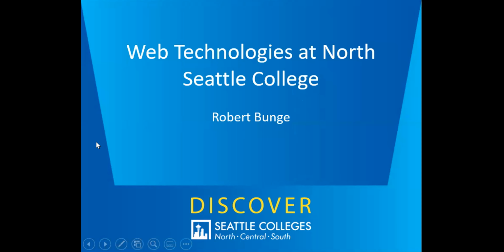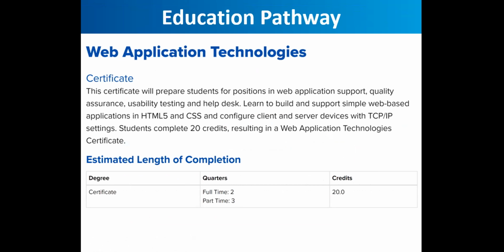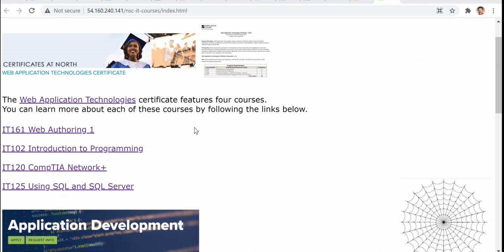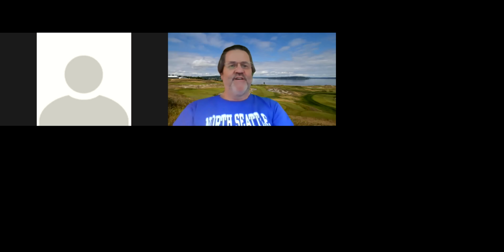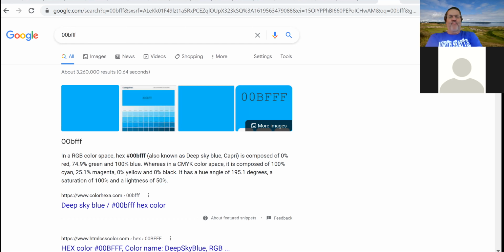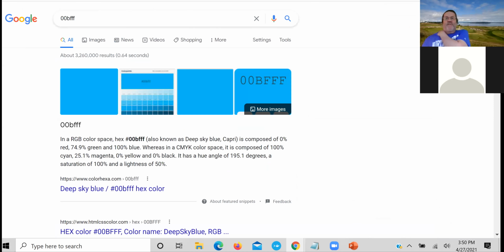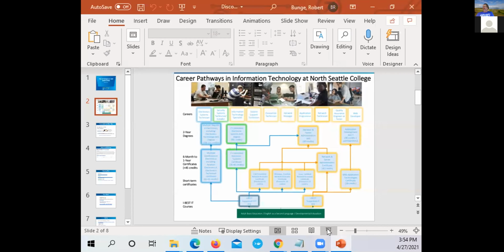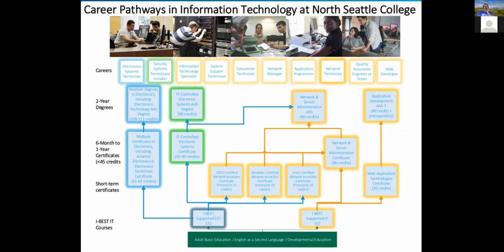STEM: Web Technologies at North - Discover Seattle Colleges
Video recording of our Discover Seattle Colleges session about educational options and programs involving web technologies at North Seattle College. The session is led by Bob Bunge. Recorded Tuesday, April 27, 2021.